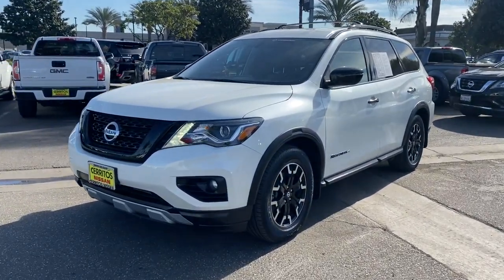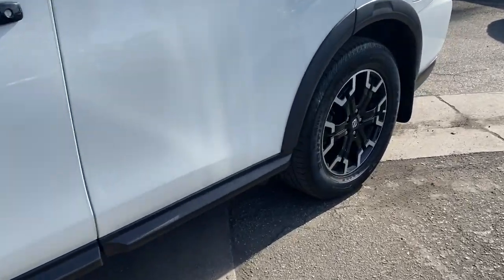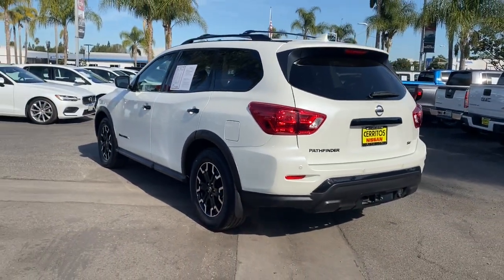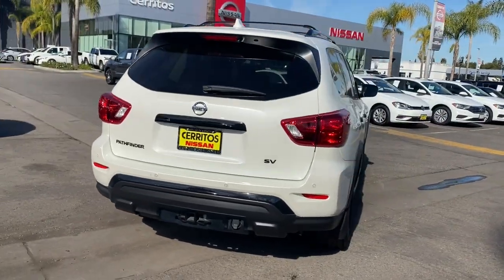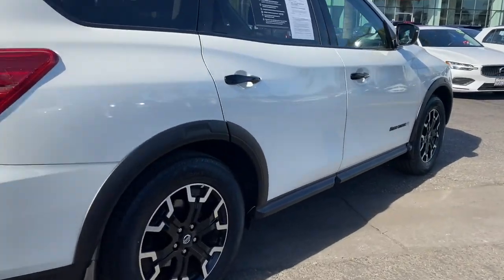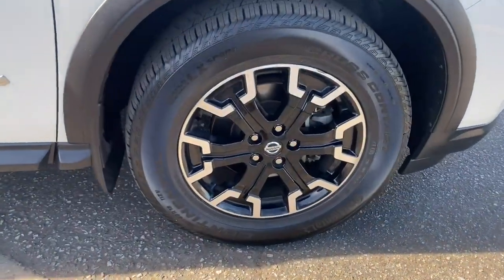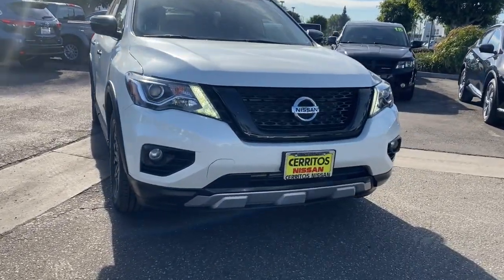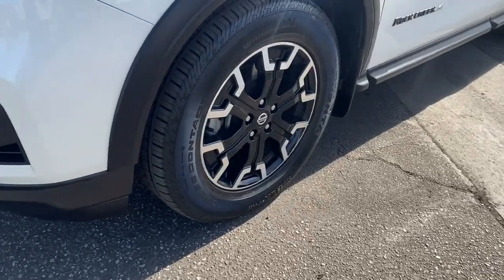2019 Nissan Pathfinder Cerritos, Los Angeles, Anaheim, Huntington Beach, Long Beach, CA P31579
Pearl White Tricoat Used 2019 Nissan Pathfinder available in Cerritos, California at Cerritos Nissan. Servicing the Los Angeles, Anaheim, Huntington Beach, Long Beach, CA area.

Cerritos Nissan
18707 E. Studebaker Rd

**CPO** **SAVE** **ROCK CREEK EDITION** **ONE OWNER** **THIRD ROW SEATING** **VERY WELL EQUIPPED AND METICULOUSLY MAINTAINED** **EXTRA CLEAN** **LOW MILES AND IN FACTORY WARRANTY** **APPLE CARPLAY COMPATIBLE** **BACKUP CAMERA** **BLUETOOTH** **MP3** **ALLOY WHEELS** Black Door Handles Black Front & Rear Fascia Accents Black License Plate Finisher Black Mesh Grille & V-Motion Black Molded Over Fenders Black Outside Rearview Mirrors Black Roof Rails Cargo Package First Aid Kit Premium Metallic Interior Trim Rock Creek Edition Splash Guards Tonneau Cover Trailer Tow Hitch & Harness Unique Front Door Badging Unique Lower Front Fascia Unique Rock Creek Edition Seating Surfaces Wheels: 18 Unique Dark. CARFAX One-Owner. Certified. Clean CARFAX. Odometer is 10633 miles below market average! 20/27 City/Highway MPG SV FWD CVT with Xtronic V6Nissan Certified Pre-Owned Details:* Roadside Assistance* Limited Warranty: 84 Month/100000 Mile (whichever comes first) from original in-service date* Transferable Warranty* Vehicle History* 167 Point Inspection* Warranty Deductible: $100* Includes Car Rental and Trip Interruption Reimbursement. 3 month SiriusXM trial subscription.Cerritos Nissan Keeping it Simple! Giant Cerritos Nissan is a well-recognized dealership located on the border of LA and Orange County. We proudly serve LA County Orange County Riverside San Diego and San Bernardino counties.Click for more information Call to set up an appointment or better yet come on down to giant Cerritos Nissan and get behind the wheel and test drive it today!